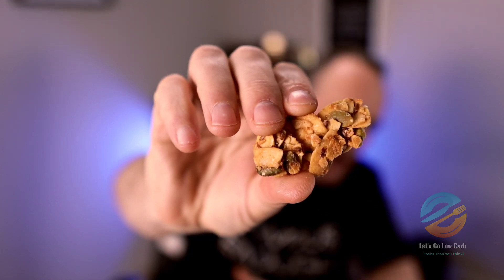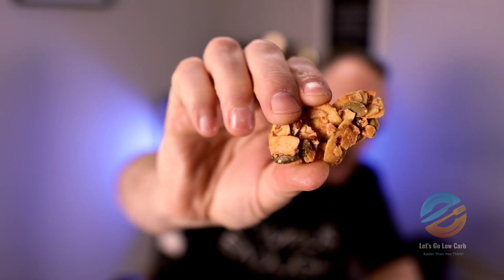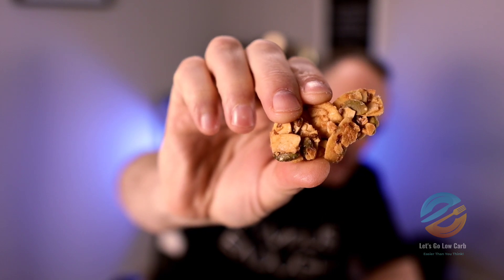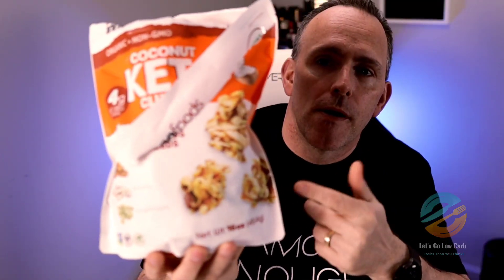Eating Keto? We Tried This Yummy Coconut Snack - You won't BELIEVE What Happened!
In this episode I review the Innofoods Coconut Keto Clusters and let you know whether or not it's tasty or trashy.  Should you even buy them?  Find out.